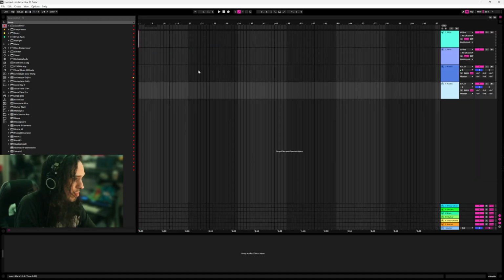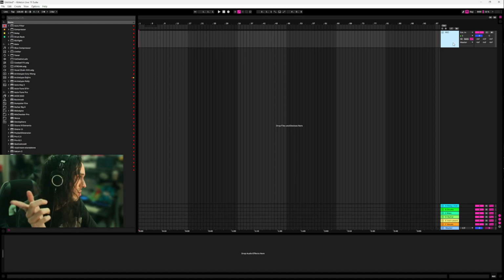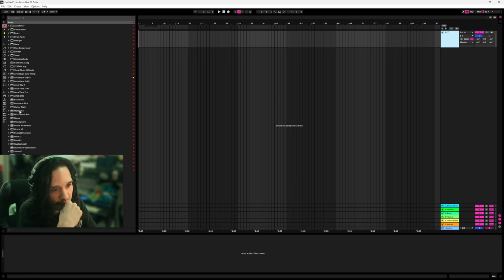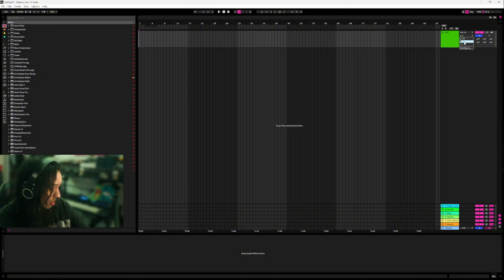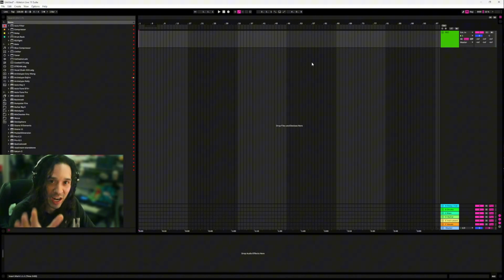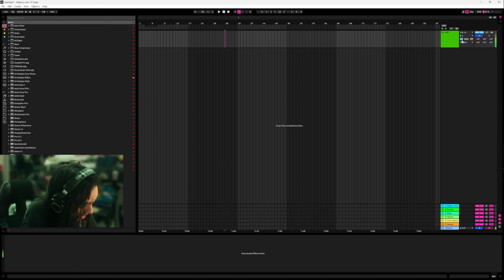BEST Way to Record in Ableton with ZERO Latency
Learn the best way to record in Ableton with zero latency in this tutorial for beginners. Johnytiger, an alternative rock musician, shares his tips and tricks!